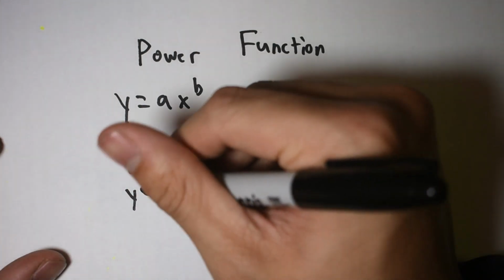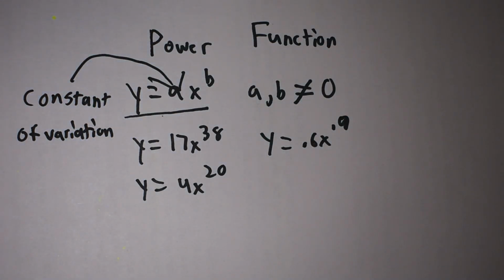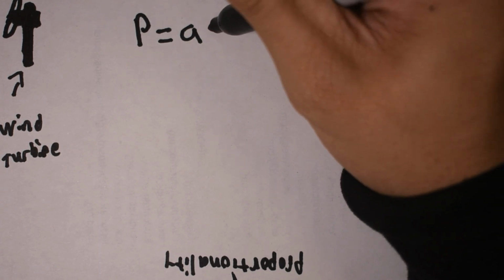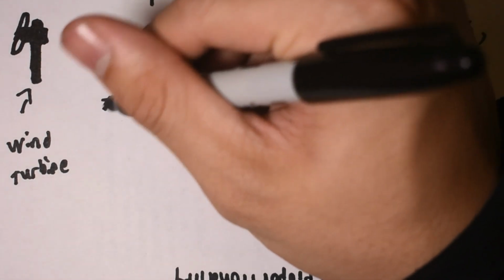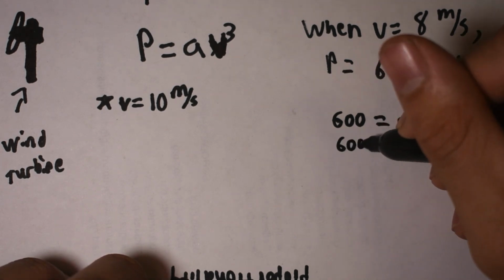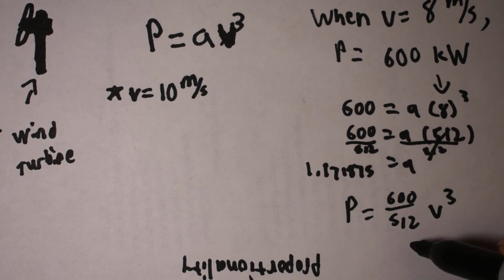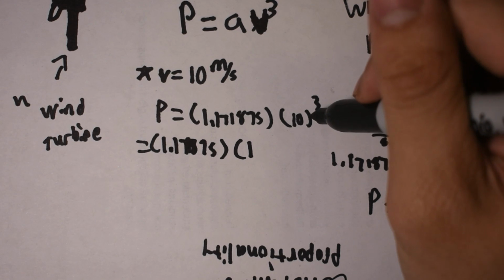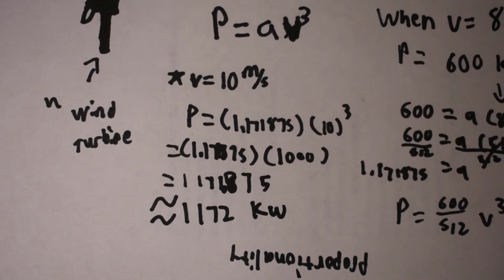Algebra 2: Power Functions